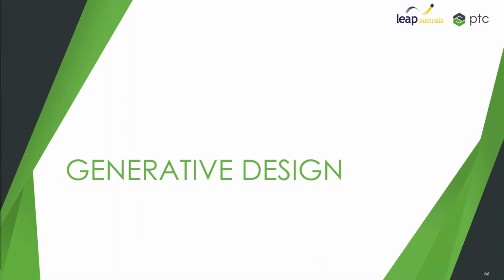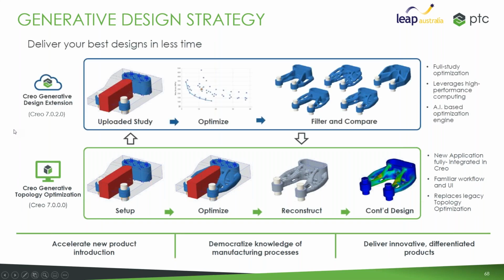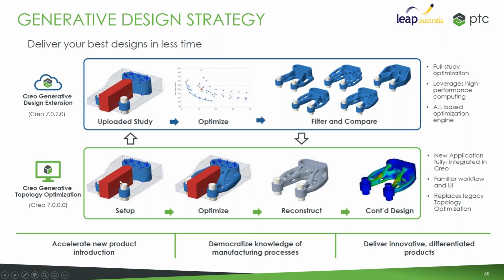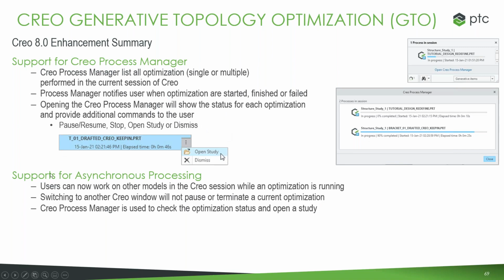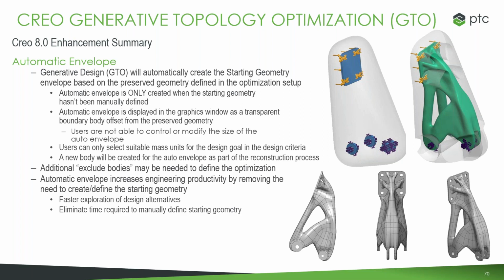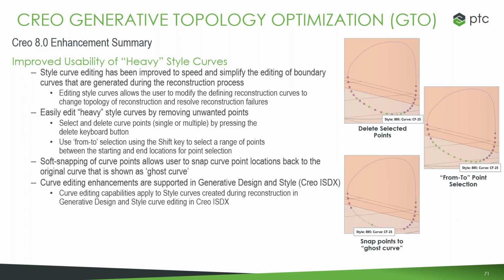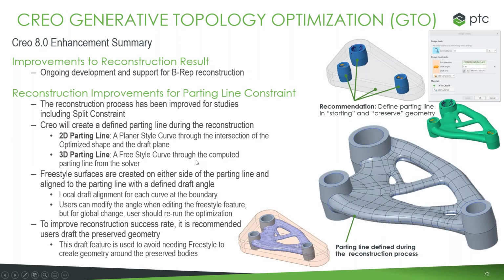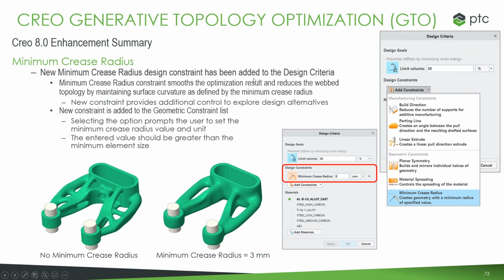Creo 8 Launch: Generative Design & Topology Optimisation (Part 8 of 11)